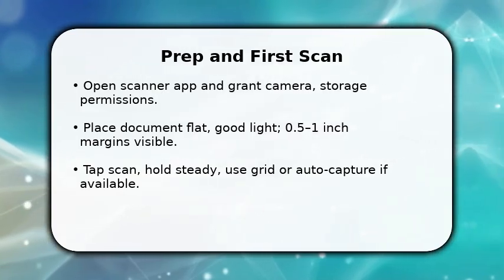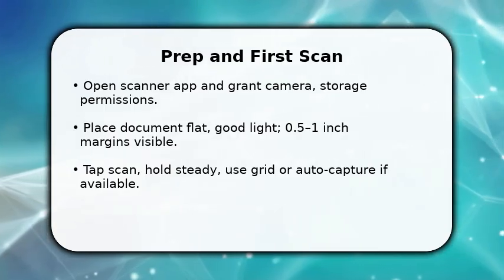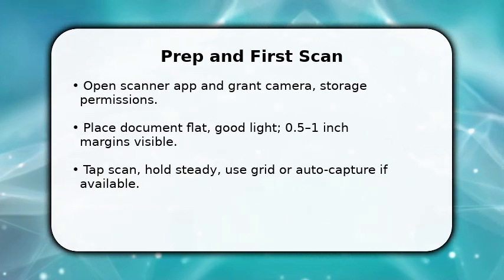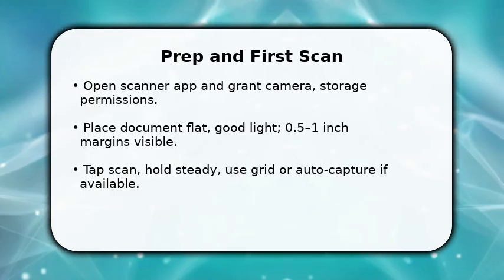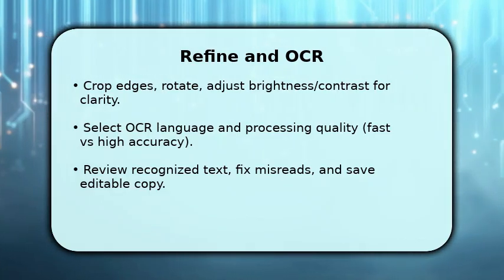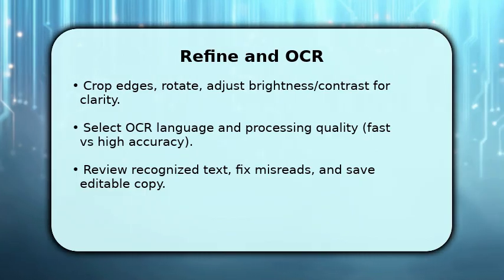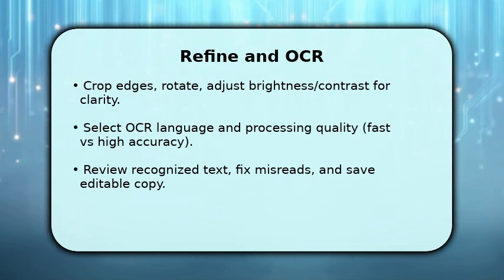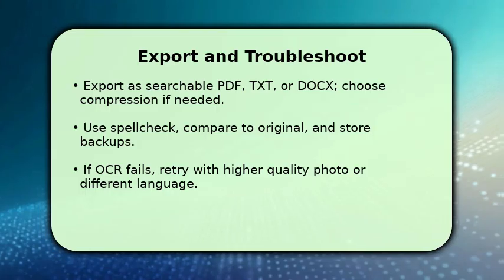How to Use Text Scanner - Easy Guide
Discover the simplicity of using a text scanner in today' extraneous devices. This video serves as an easy-to-follow guide, breaking down each step to ensure you can quickly and efficiently scan documents or texts with your smartphone.